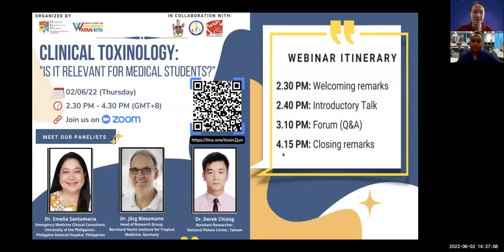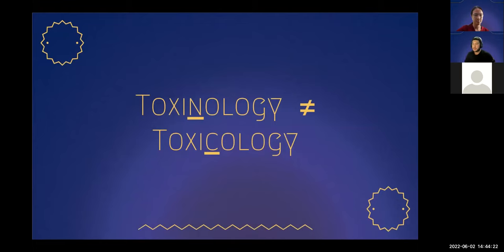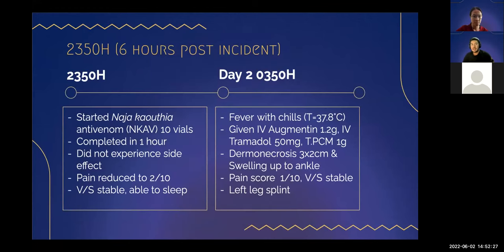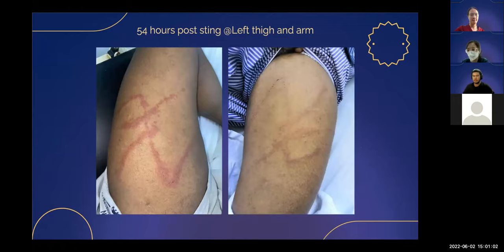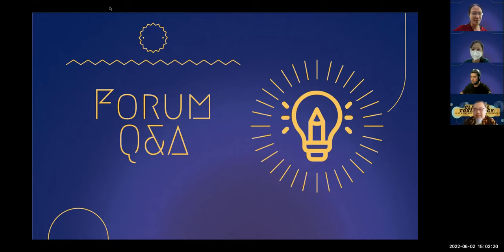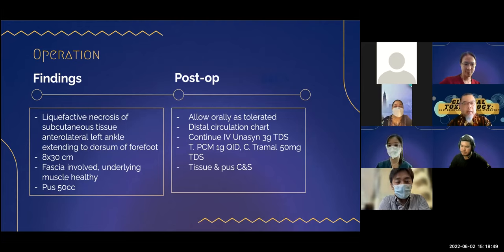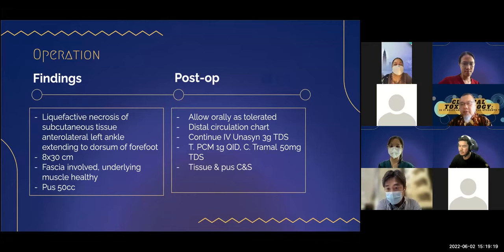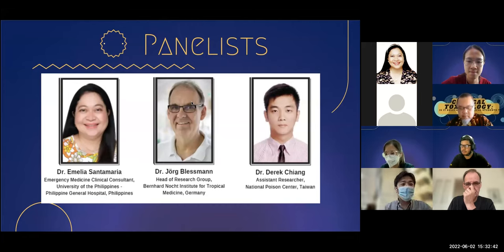Clinical Toxinology. Is it relevant for Medical Students 2/2022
UKM Faculty of Medicine
Emergency Medicine Posting
Group 3
2 June 2022
2.30pm - 4.30pm